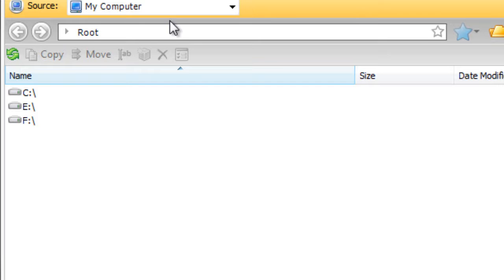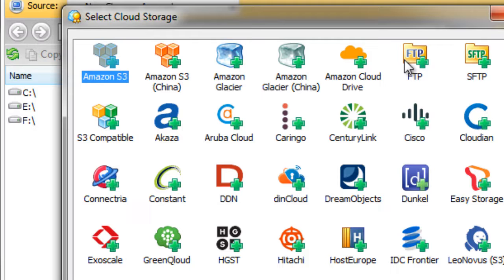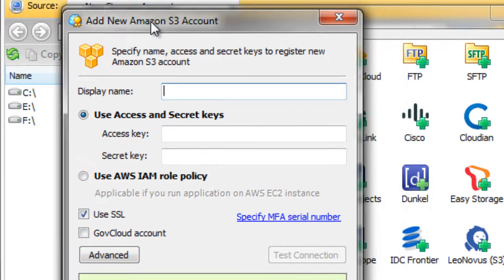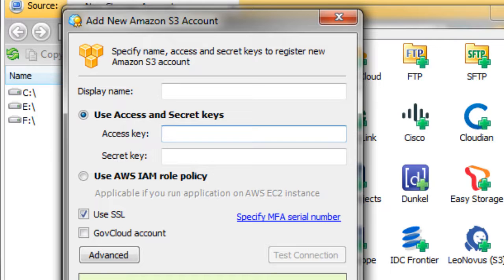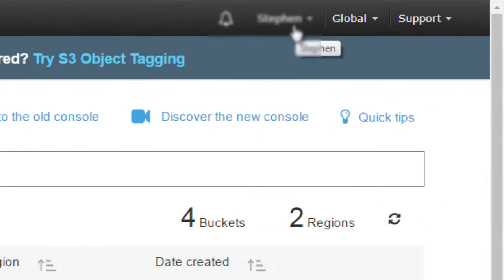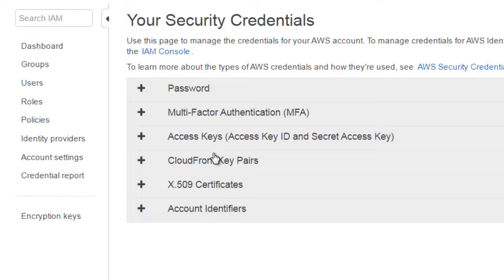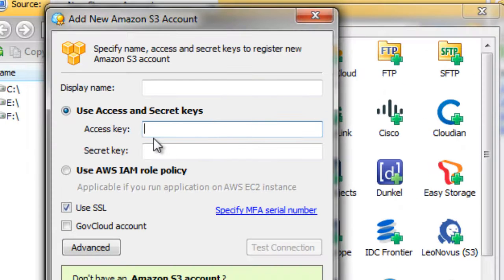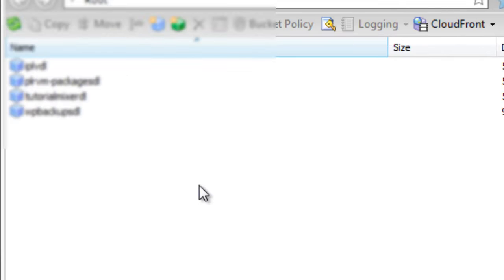Amazon Crash Free Course Topic 05 | Technology Era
Amazon Crash Free Course Topic 0
Amazon Free Course
Technology Era
Topic. 5 How to connect software to your S3 account?

Batch: 01
START YOUR CAREER on Amazon
ONLINE SHORT TRAINING COURSE.